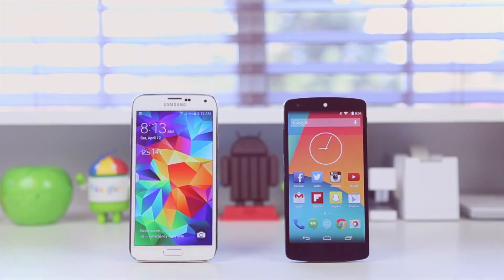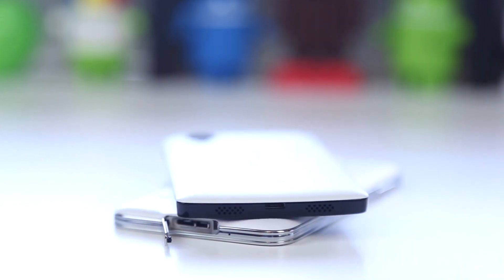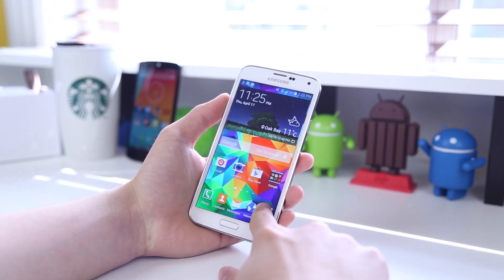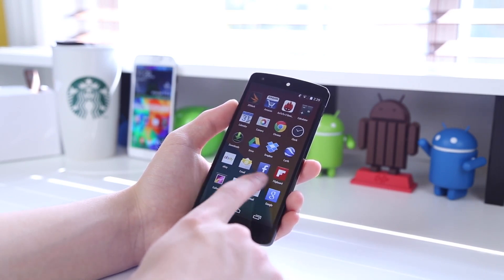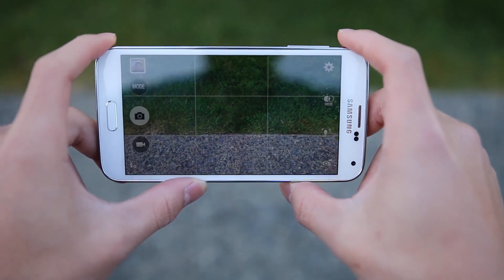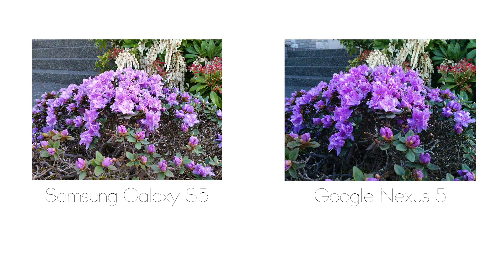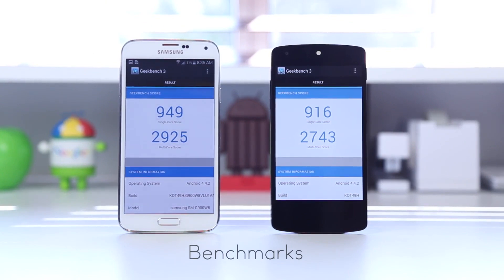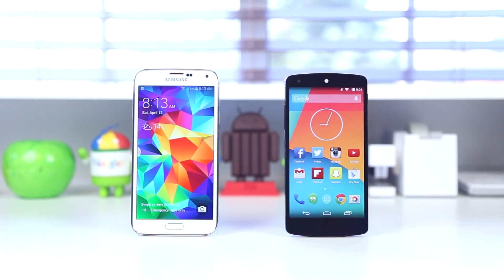Samsung Galaxy S5 vs Google Nexus 5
A full in-depth comparison between the Samsung Galaxy S5 and the Google LG Nexus 5!

Samsung Galaxy S5

Google Nexus 5